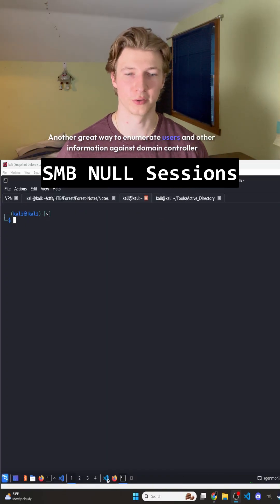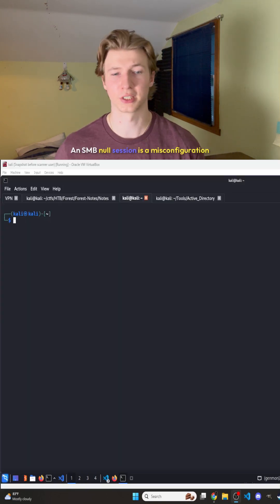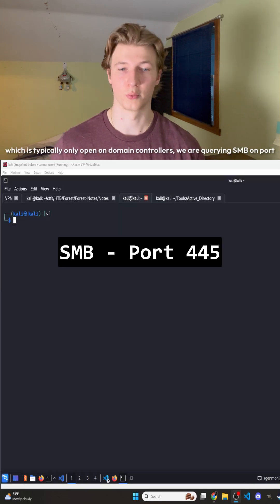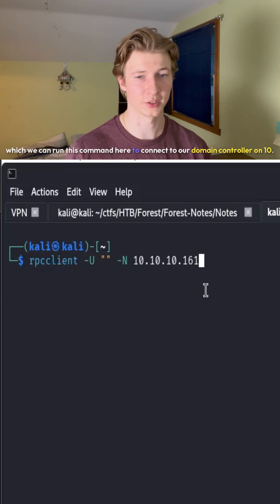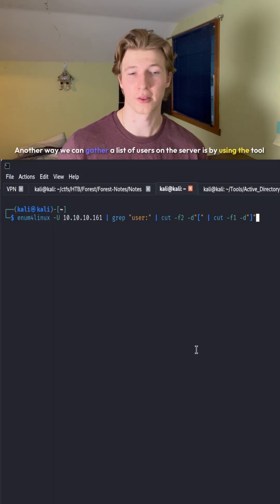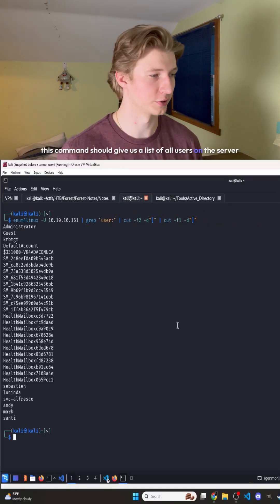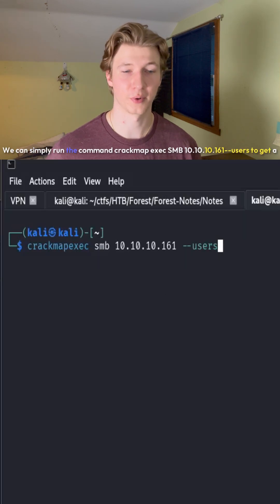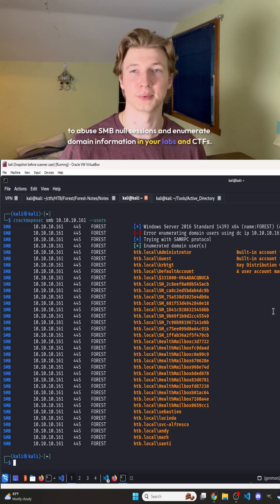Find Windows Usernames with SMB Null Sessions